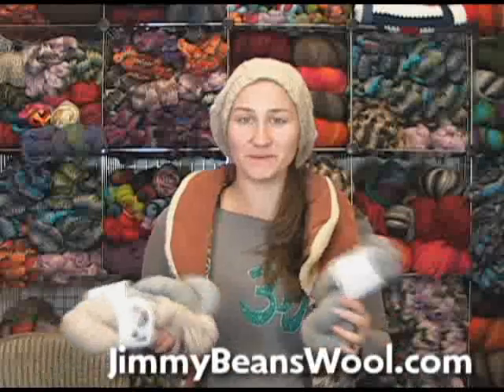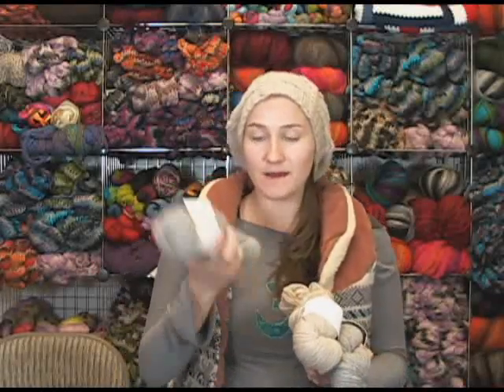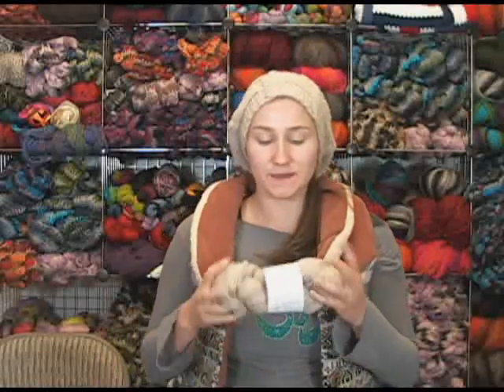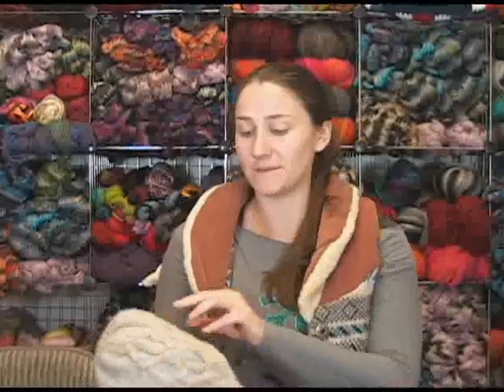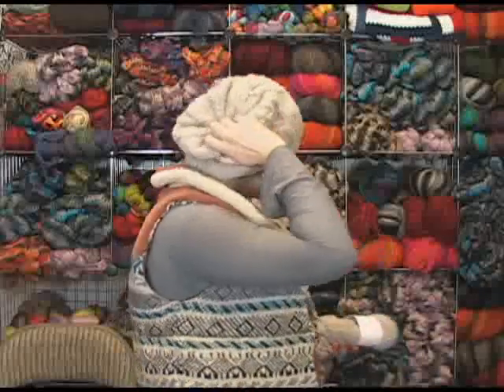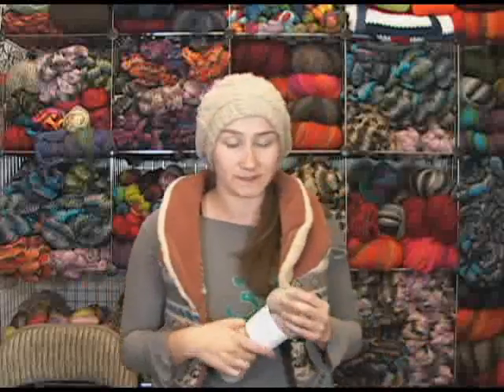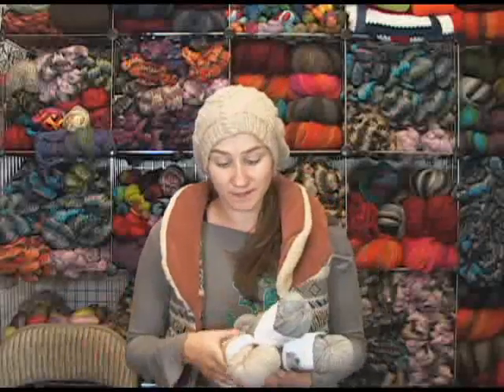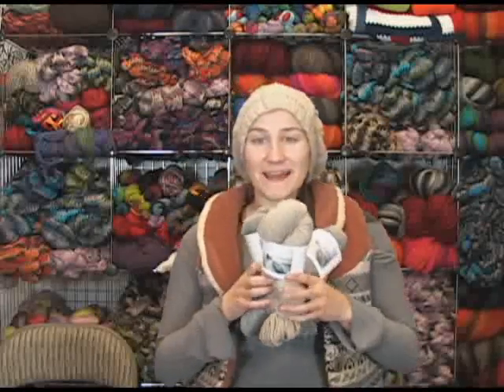Swans Island Pure Blends Yarn Review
Shevawn from Jimmy Beans Wool reviews Swans Island Pure Blends Bulky Yarn, Swans Island Pure Blends Fingering Yarn, and Swans Island Pure Blends Worsted Yarn.  Jimmy Beans Wool is your LYS... online!